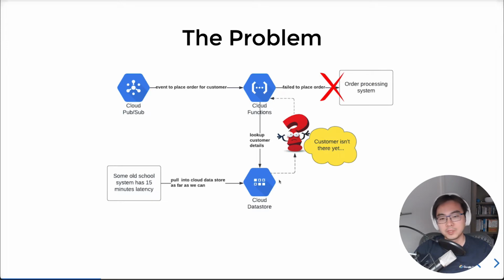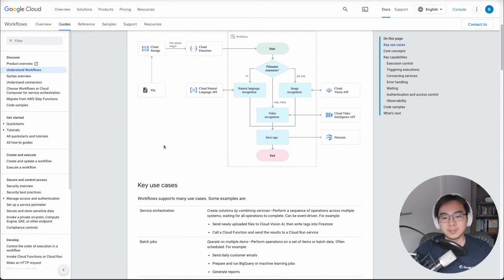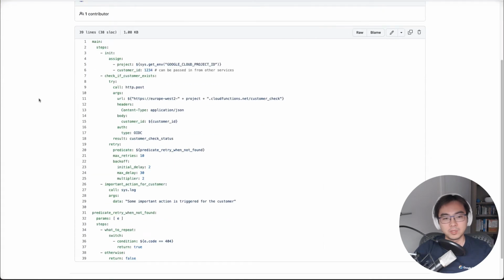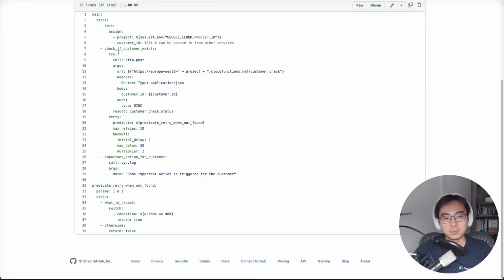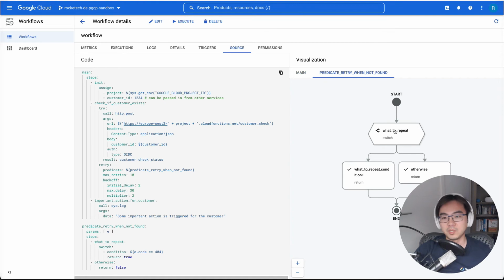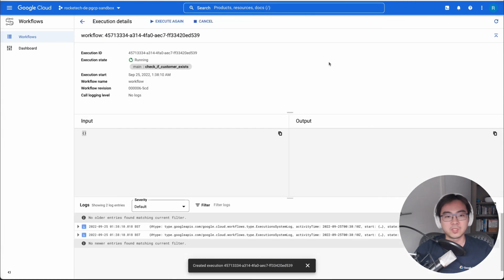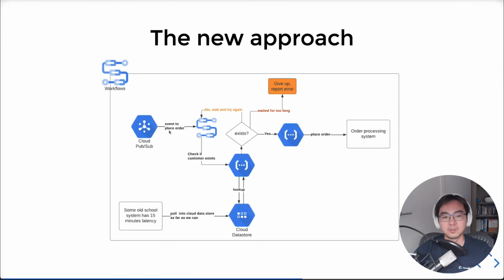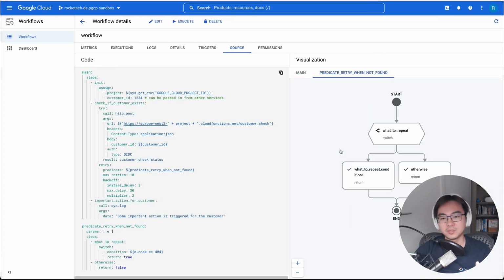Handle Late Arriving Data using Workflow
Today I would like to talk about a newish GCP service called Workflow. Even these days, trying to handle late arriving date is extremely difficult and in this session I've explained how the late arriving data issue may have been handled in the past in very complex ways but now can be replaced with micro-service orchestration using Workflow. Quite interesting stuff!